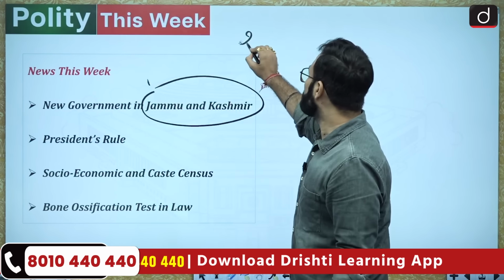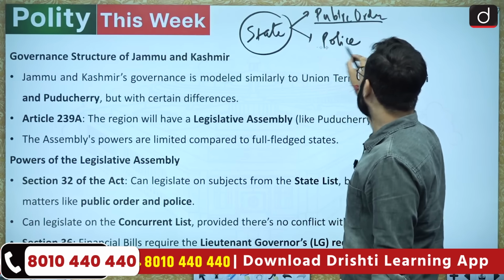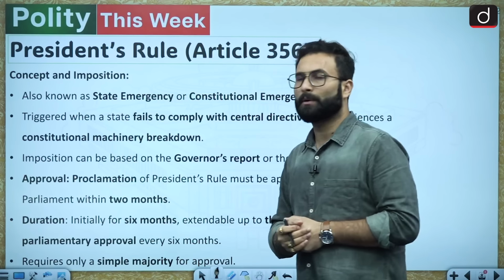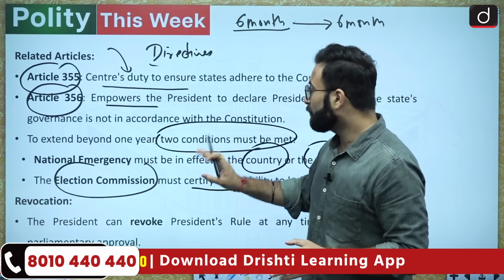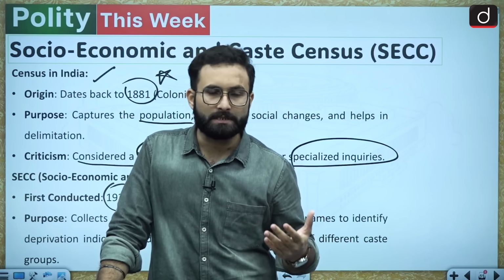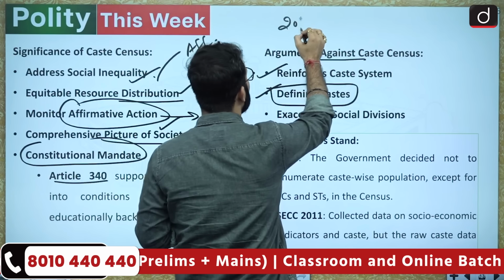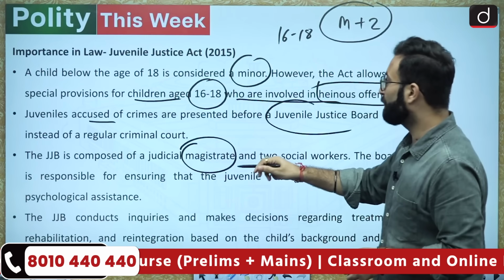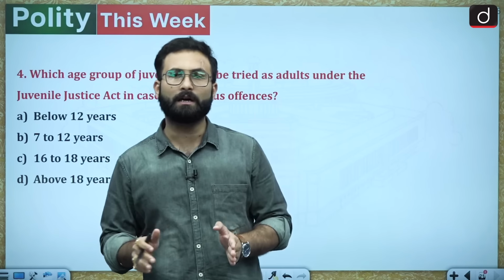New Govt. In Jammu and Kashmir | President’s Rule | SECC | Polity This Week | Drishti IAS English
Welcome to "Polity This Week," your ultimate source for the latest Polity news and analysis tailored specifically for UPSC aspirants! In this program, we cover the compilation of most important political developments, policies, and terms of Indian Polity from the past week.

Here we will discuss some of the key topics emphasizing their conceptual clarity. Here our aim is to consolidate and develop your background in these key topics.

Stay informed and enhance your UPSC preparation with our in-depth coverage and expert insights.

New Government in Jammu and Kashmir

President’s Rule

Socio-Economic and Caste Census

Bone Ossification Test in Law